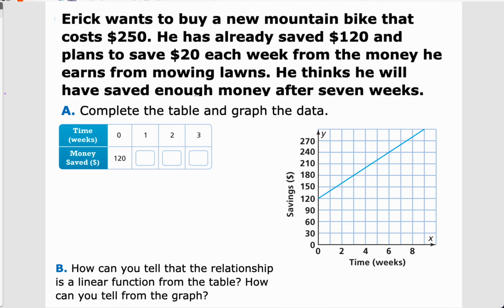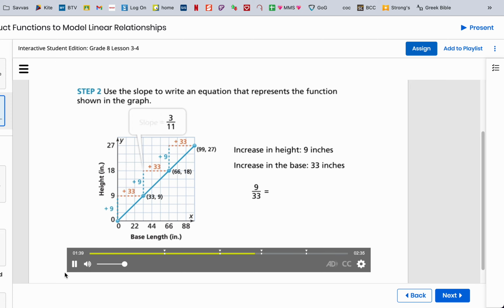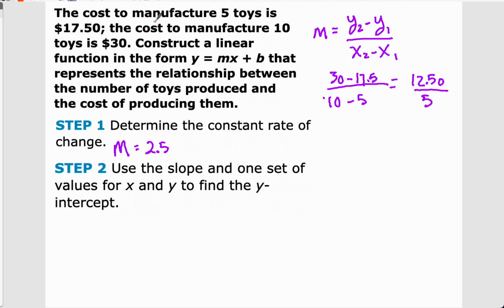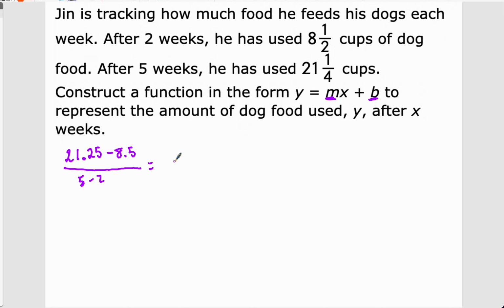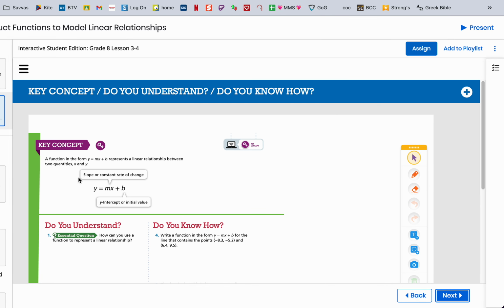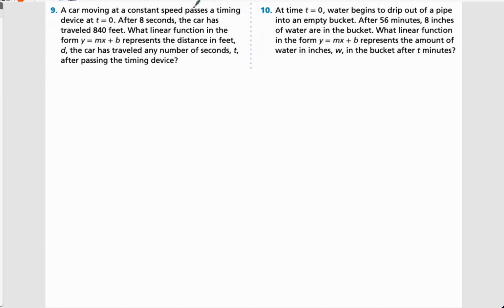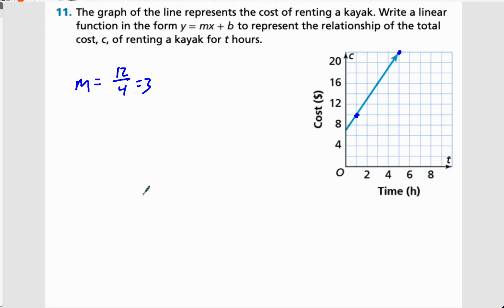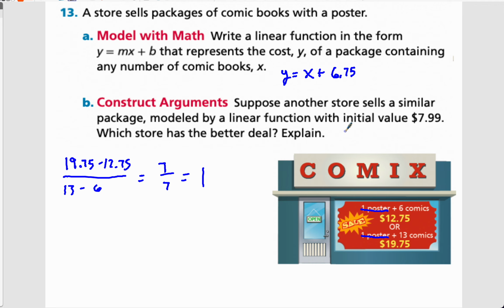Lesson 3-4 Construct Functions